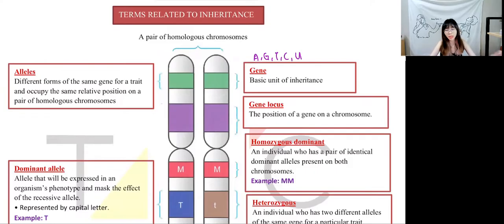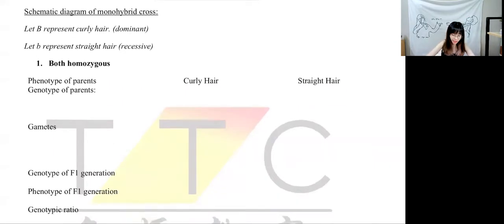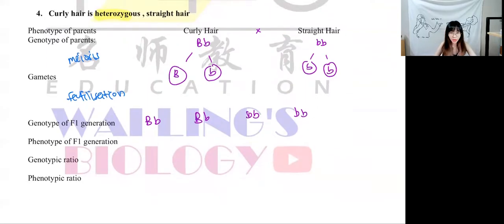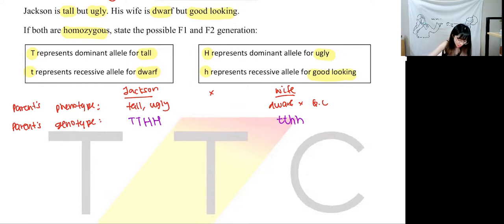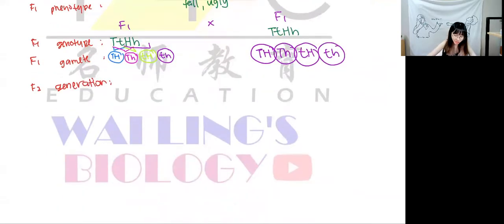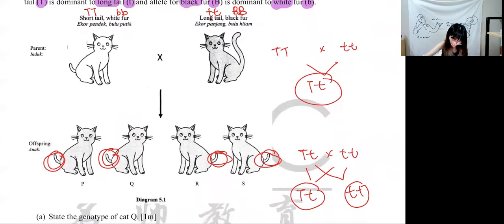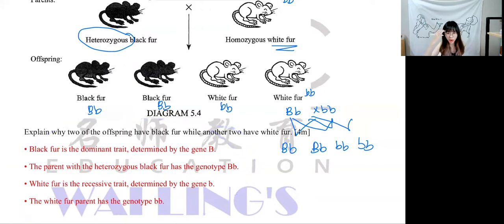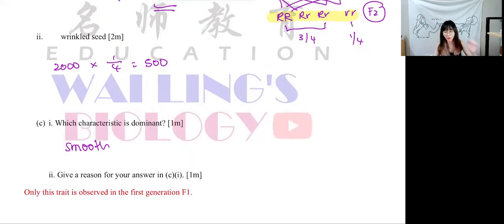[ENG] F5 KSSM BIOLOGY F5C11 INHERITANCE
Hello guys, im back!!
Master these 8 keywords then you'll be able to answer most of the question in F5C11.
hopefully my videos make your biology life easier~ :)

if you wish to join my weekly online classes pls contact TTC ( DJ/GASING/ USJ ) or can call this number 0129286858. i only teach at these 3 branches @ ttceducation.org or DM me at instagram @wailingyap ~ :D